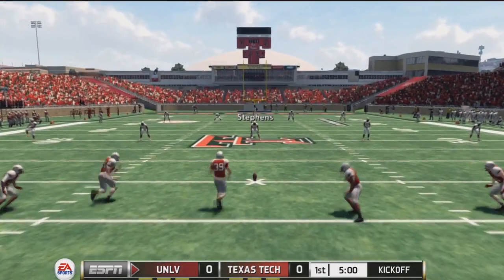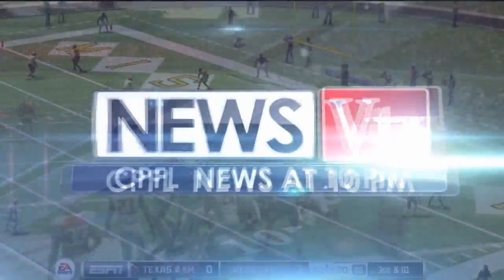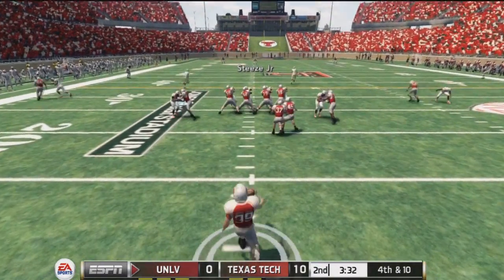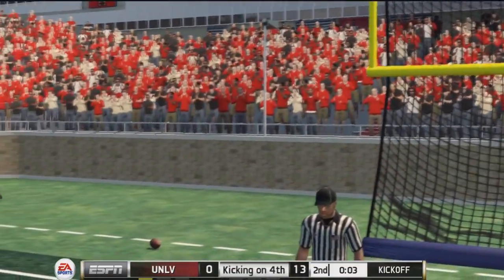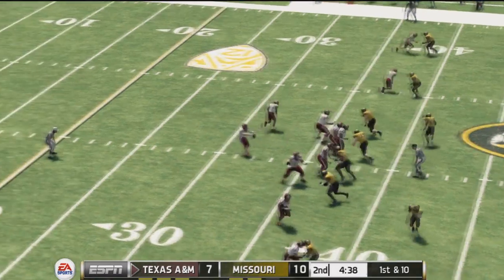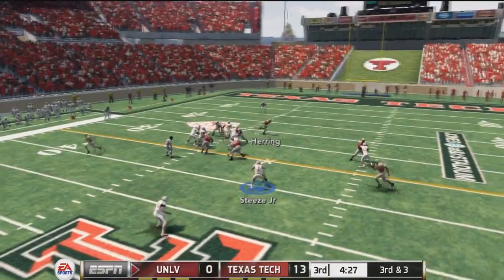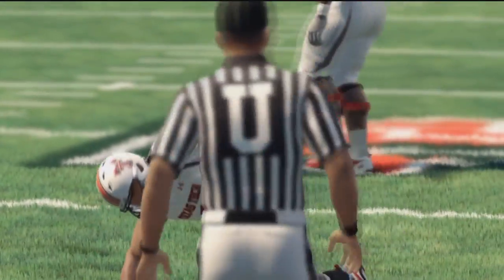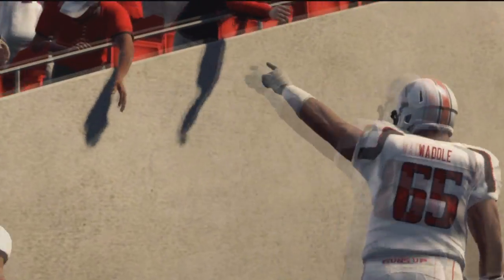Join the Created Player Football League | NCAA Football 13 | - Texas Tech vs UNLV, Mizzou Tigers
Want To Join A Team ? 1. Send a PM and I will create Your player !